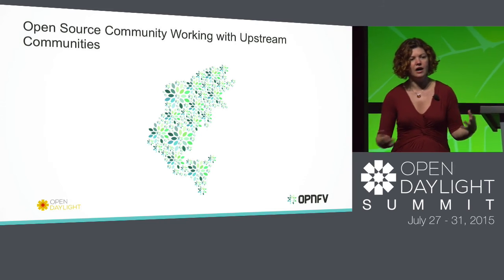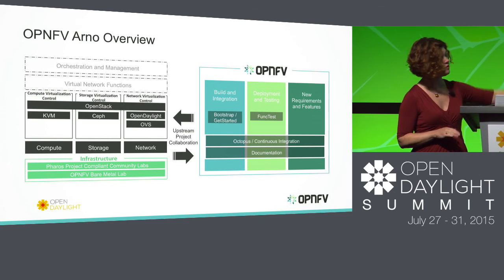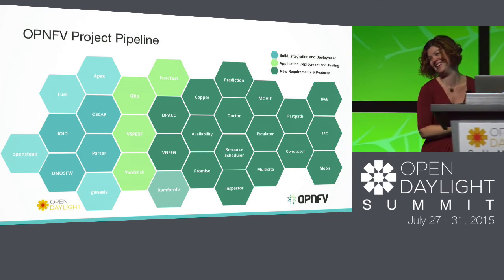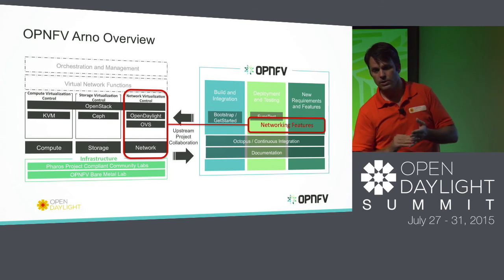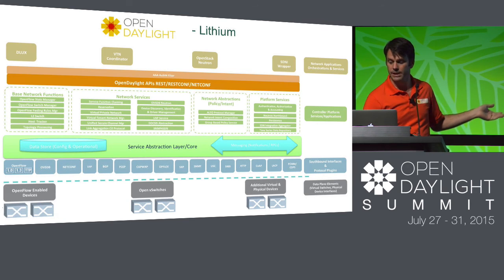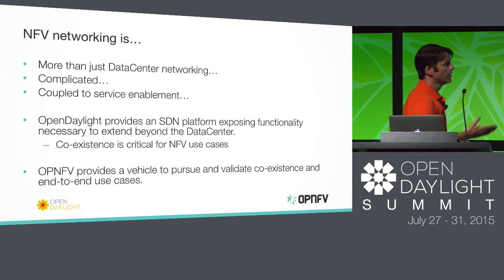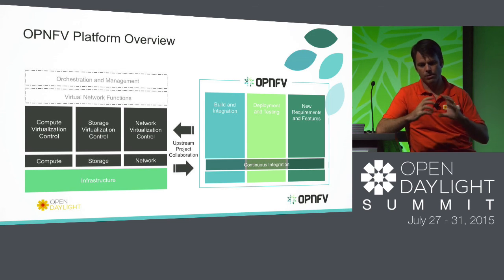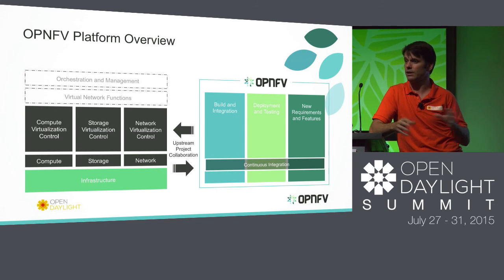OPNFV - Open Source Software Collaboration to Enable NFV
Heather Kirksey, OPNFV & Chris Price, Ericsson